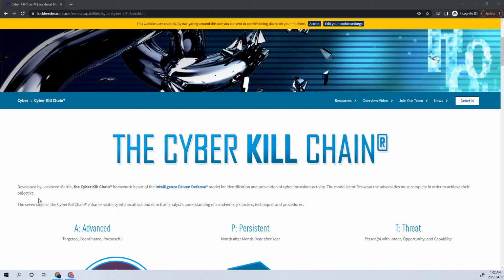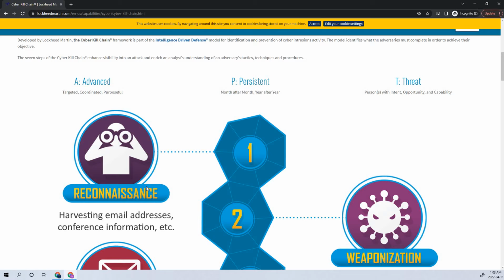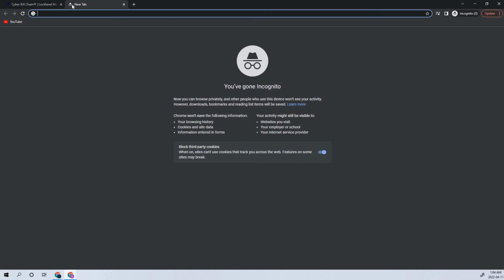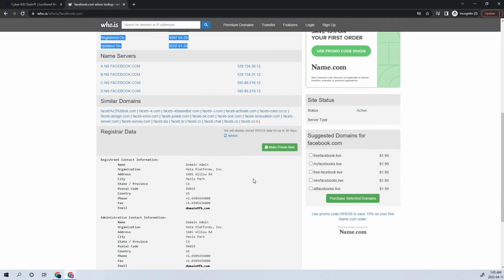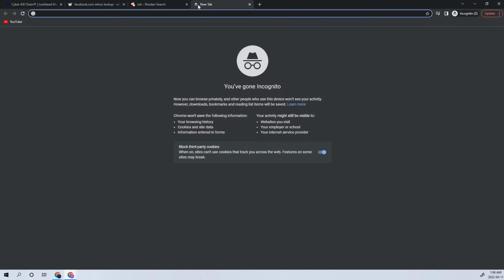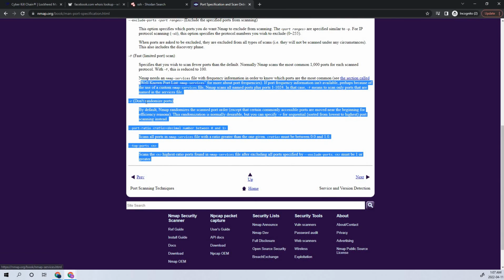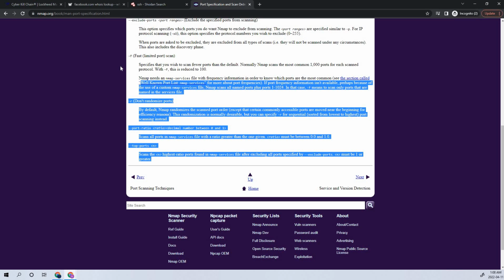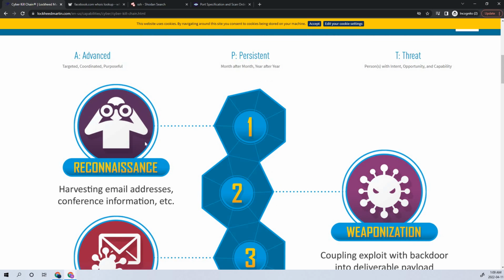What is Cyber Kill chain model? || What is Reconnaissance ?||Offensive and Defensive Strategies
In this video we will be learning What is Cyber Kill chain model and the Different Stages in the Kill chain model, We will be going deep into the Reconnaissance stage and their offensive and defensive Strategies.

The cyber kill chain is a series of steps that trace stages of a cyberattack from the early reconnaissance stages to the exfiltration of data. The kill chain helps us understand and combat ransomware, security breaches, and advanced persistent attacks (APTs).

Lockheed Martin derived the kill chain framework from a military model – originally established to identify, prepare to attack, engage, and destroy the target. Since its inception, the kill chain has evolved to better anticipate and recognize insider threats, social engineering, advanced ransomware, and innovative attacks.

Stages of Cyber Kill chain model

Reconnaissance
In the observation stage: attackers typically assess the situation from the outside-in, in to identify both targets and tactics for the attack.
Intrusion
Based on what the attackers discovered in the reconnaissance phase, they’re able to get into your systems: often leveraging malware or security vulnerabilities.
Exploitation
The act of exploiting vulnerabilities, and delivering malicious code onto the system, to get a better foothold.
Privilege Escalation
Attackers often need more privileges on a system to get access to more data and permissions: for this, they need to escalate their privileges often to an Admin.
Lateral Movement
Once they’re in the system, attackers can move laterally to other systems and accounts to gain more leverage: whether that’s higher permissions, more data, or greater access to systems.
Obfuscation / Anti-forensics
To successfully pull off a cyberattack, attackers need to cover their tracks, and in this stage, they often lay false trails, compromise data, and clear logs to confuse and/or slow down any forensics team.
Disruption of normal access for users and systems, to stop the attack from being monitored, tracked, or blocked
Exfiltration
The extraction stage: getting data out of the compromised system.

This channel is strictly educational for learning about cyber-security in the areas of ethical hacking and penetration testing so that we can protect ourselves against real hackers.